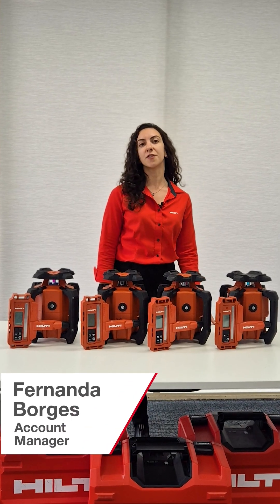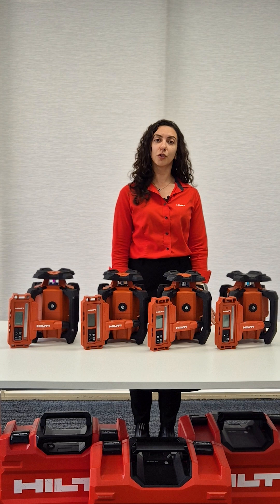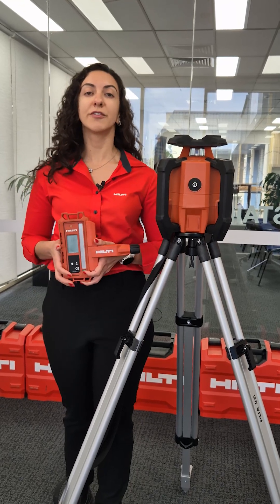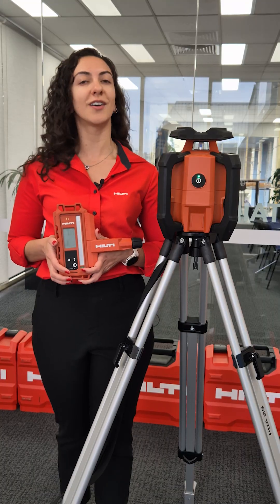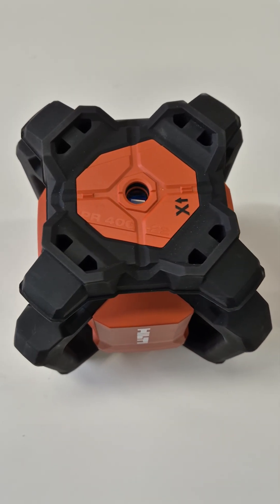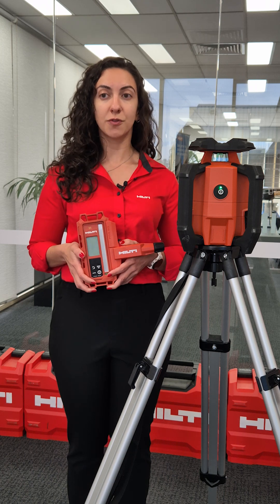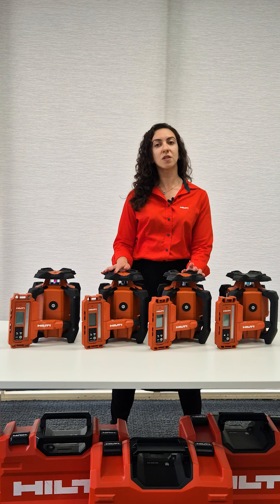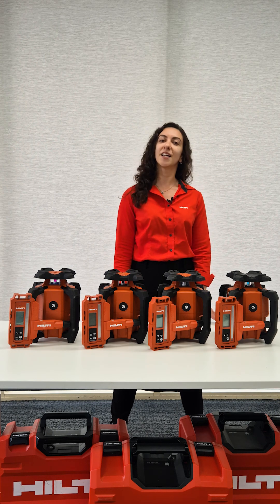How to Choose the Perfect Hilti Laser Level for Any Project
Looking for the right laser level for your next job? We’ve made it easier than ever with a quick video guide that breaks down the key differences between four of Hilti’s top rotating laser levels.